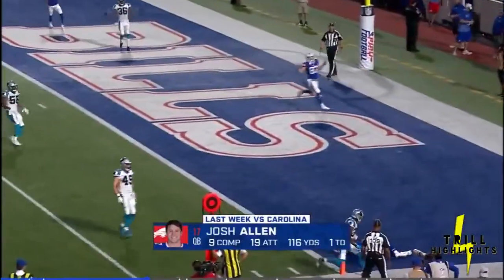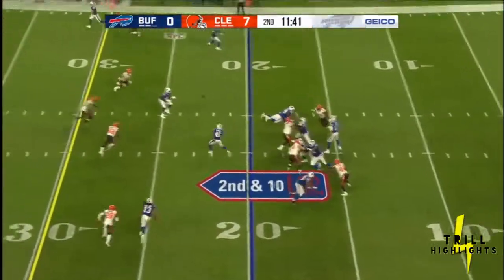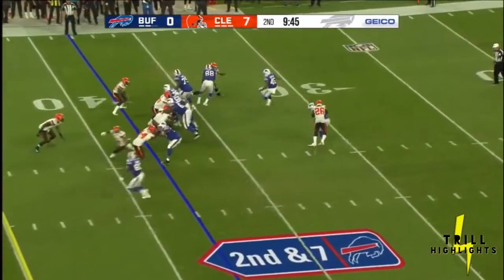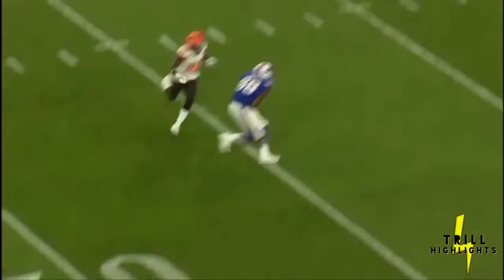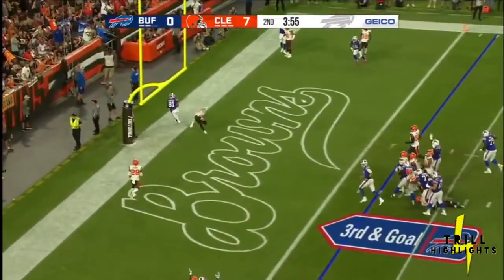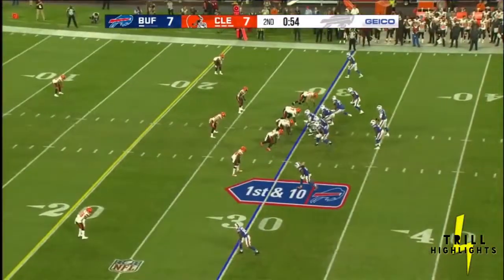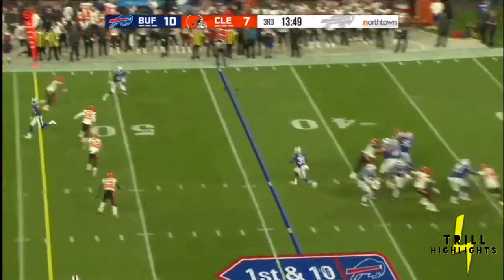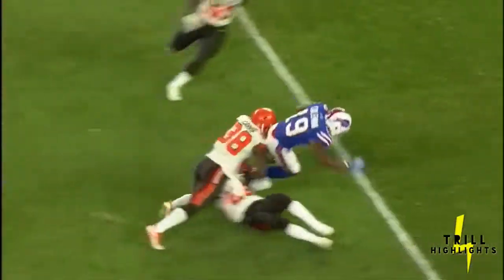JOSH ALLEN | PRESEASON WEEK 2 | BUFFALO BILLS